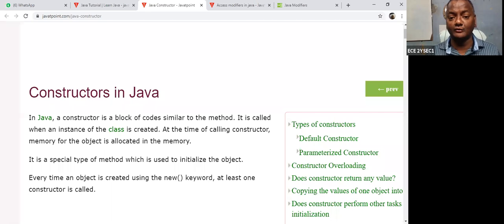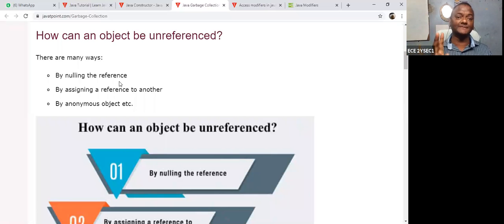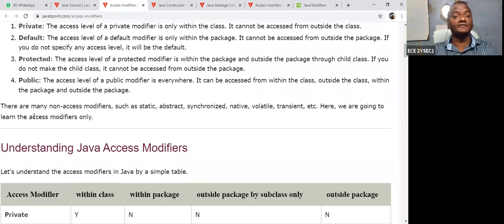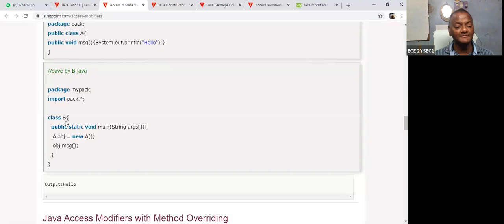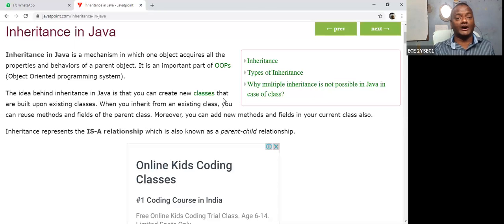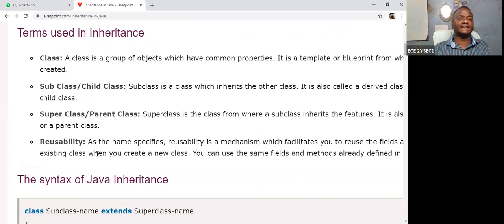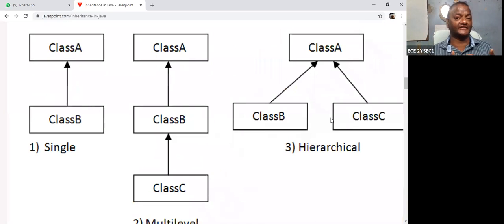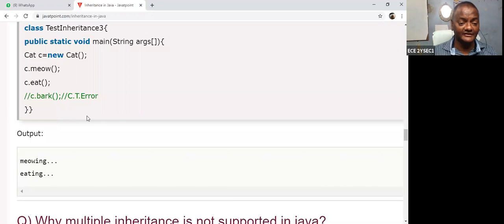INHERITANCE IN JAVA 17 9 2020